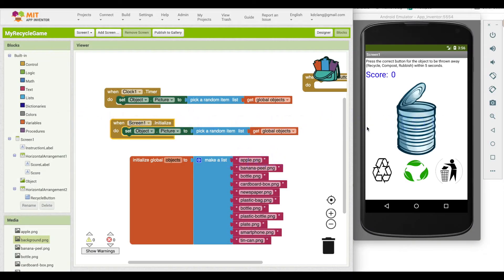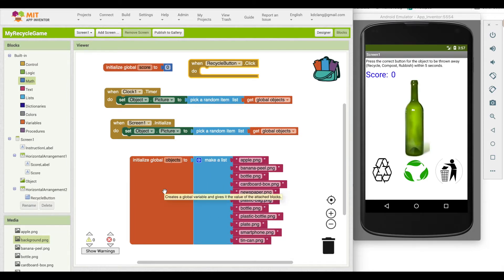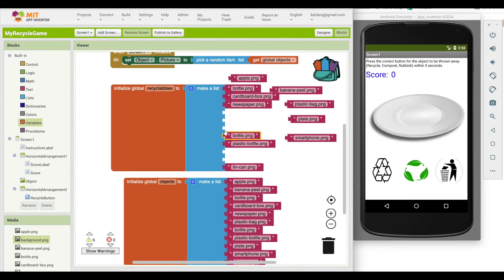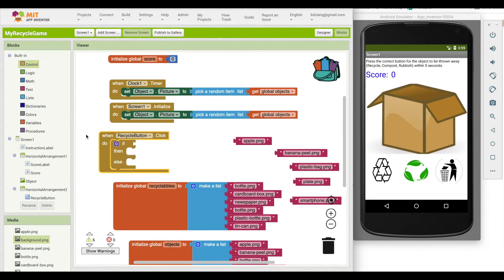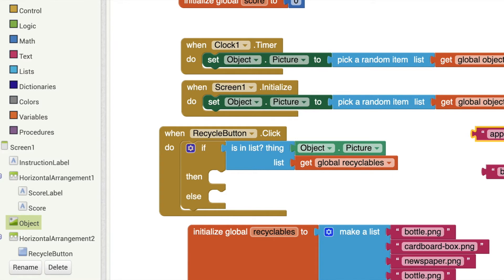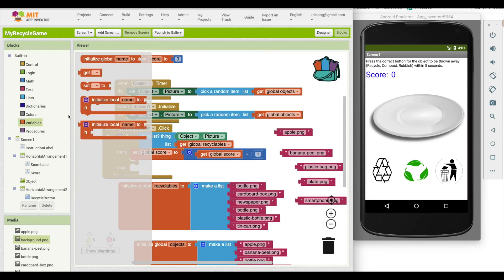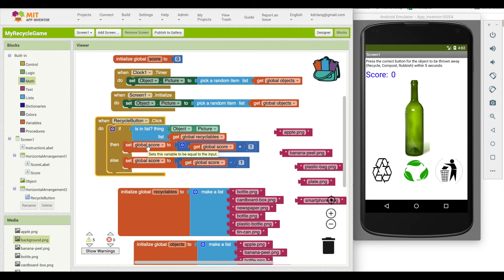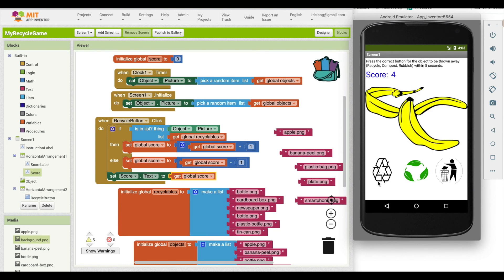Block Coding Tutorial: Code a Button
Learn the basics of block coding in this Block Coding Tutorial: Code a Button | Technovation! Karen Lang walks you through the App Inventor block coding editor step by step, showing how to create interactive buttons for your game in App Inventor.

Technovation is a global tech education nonprofit inspiring girls to be leaders and problem solvers in their communities.

Click “Load App into MIT App Inventor” to open the template.

⏱️ 𝗖𝗵𝗮𝗽𝘁𝗲𝗿𝘀 (𝗧𝗶𝗺𝗲 𝗦𝘁𝗮𝗺𝗽𝘀) :
0:00 – Introduction to Block Coding Tutorial
0:40 – Overview of App Inventor Block Editor
1:30 – Adding a Button in Your Game
2:30 – Step-by-Step Coding Demonstration
3:50 – Testing Button Click Functionality
5:20 – Tips, Best Practices & Next Steps
6:00 – Wrap-Up & Key Takeaways

🏀 𝐎𝐭𝐡𝐞𝐫 𝐓𝐞𝐜𝐡𝐧𝐨𝐯𝐚𝐭𝐢𝐨𝐧 𝐀𝐩𝐩 𝐈𝐧𝐯𝐞𝐧𝐭𝐨𝐫 𝐑𝐞𝐜𝐲𝐜𝐥𝐢𝐧𝐠 𝐆𝐚𝐦𝐞 𝐓𝐮𝐭𝐨𝐫𝐢𝐚𝐥𝐬

👩🏾‍💻 Explore Technovation Girls Programs